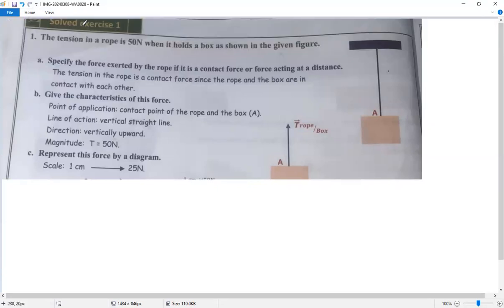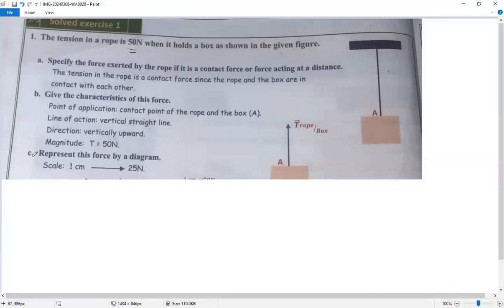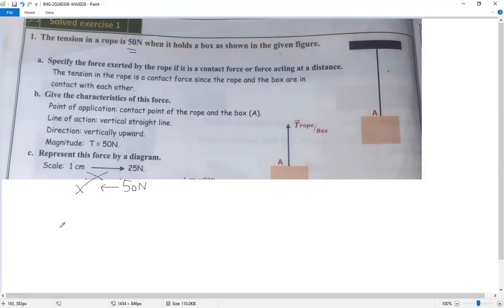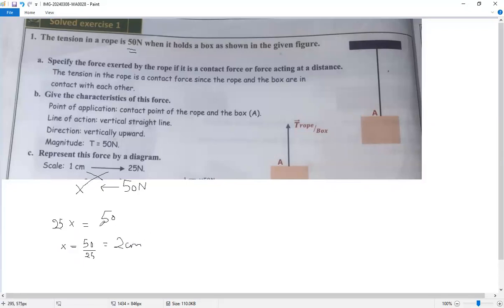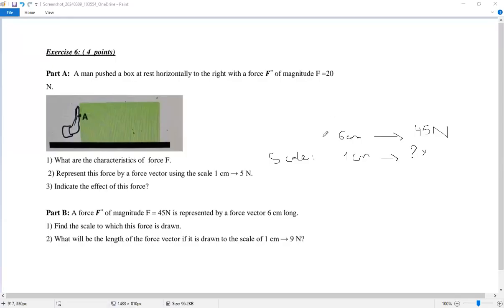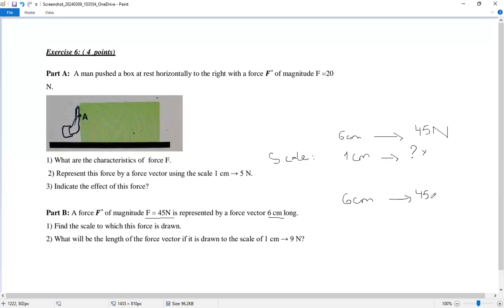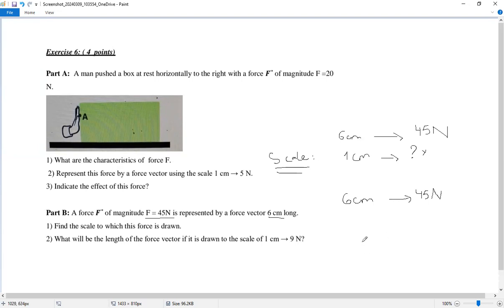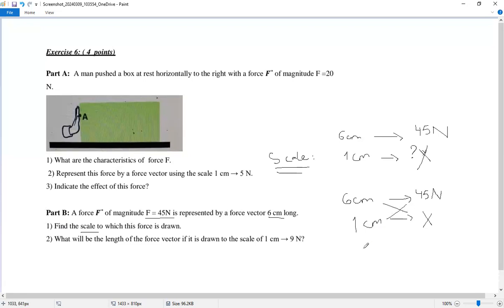How to represent a force using a certain scale